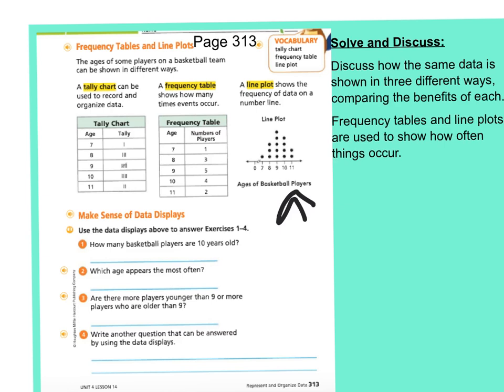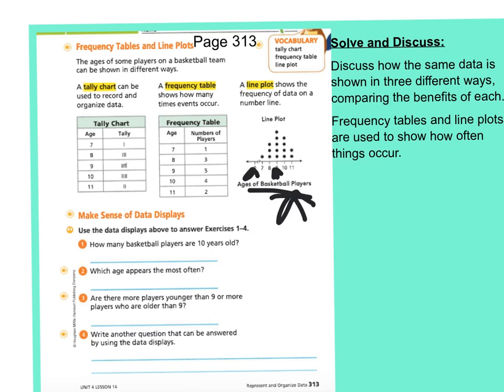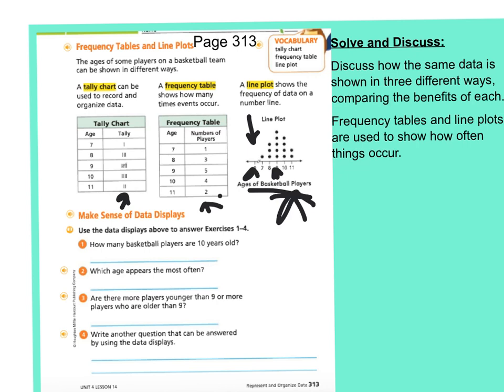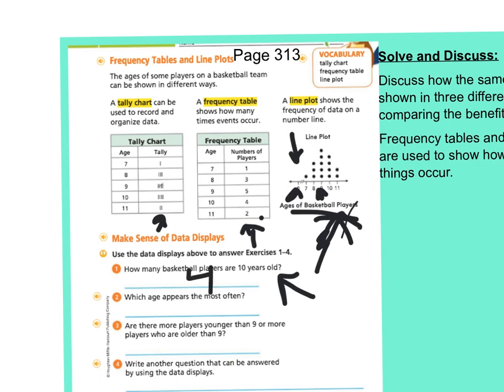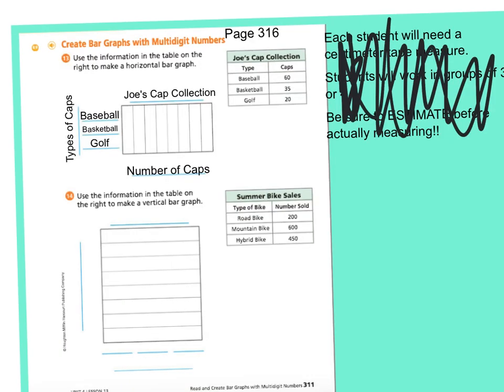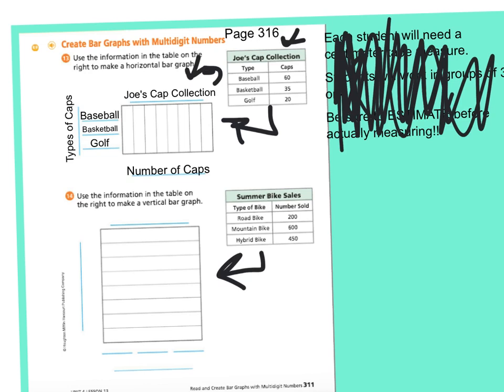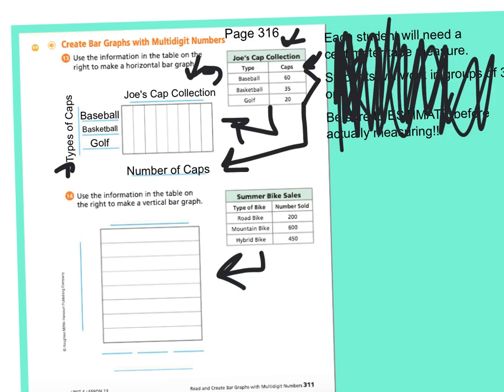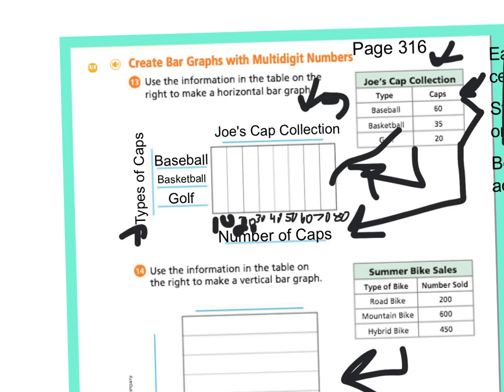Lesson 14 with Mr. Gus pages 313 and 316